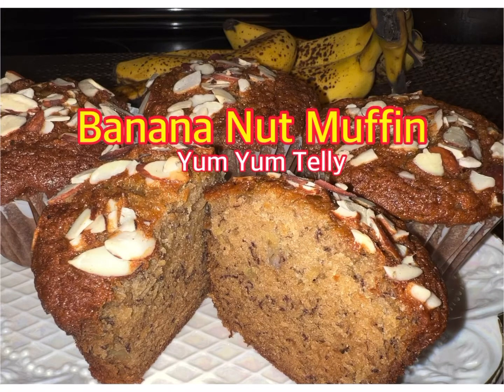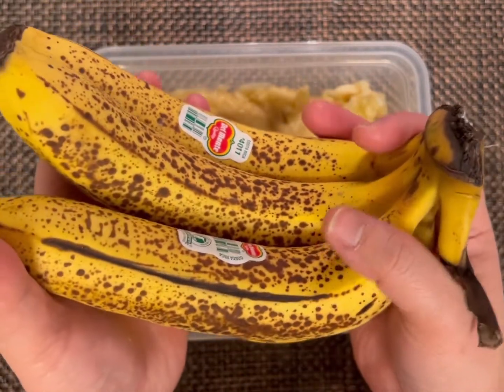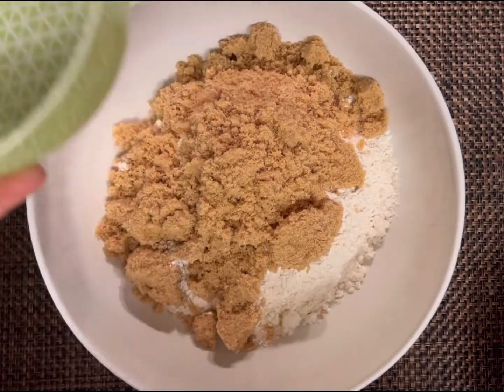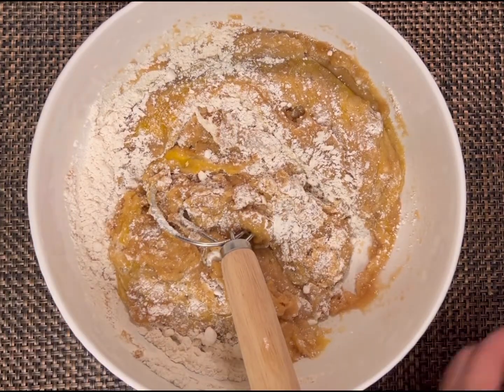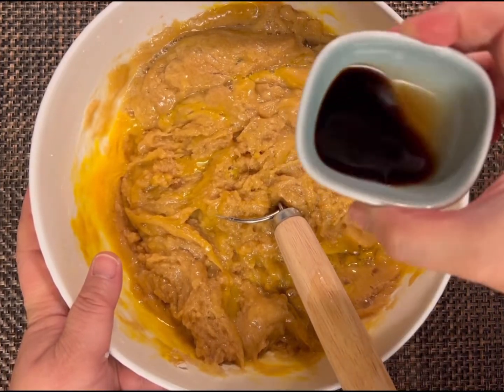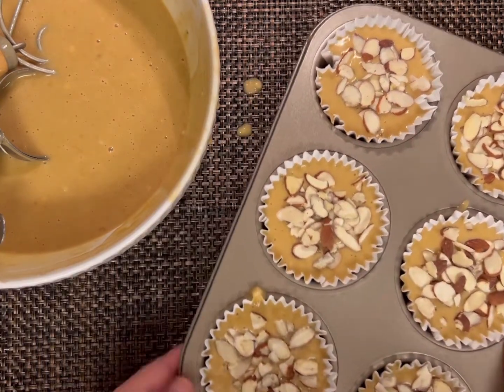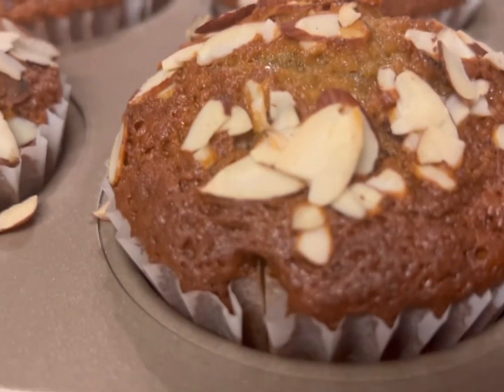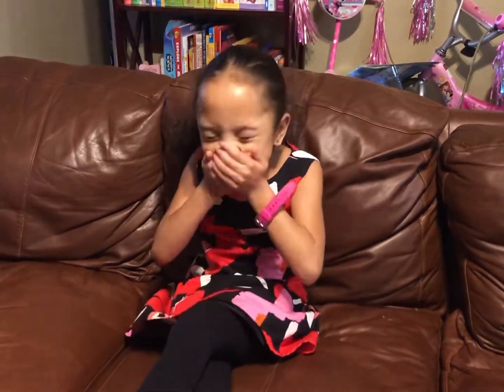BANANA NUT MUFFIN “ worlds most delicious “ easy to make #118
Hello Yum Yum Telly family.

This video is to show you how I make BANANA NUT MUFFIN. Come along and lets begin making.

BANANA NUT MUFFIN
2 1/2 cups All purpose flour
1 1/2 cup Brown sugar
1 tsp. Salt
2 tsp. Vanilla
2 tsp. Baking Soda
4 whole large Eggs
2 cips mashed Bananas
1 cup vegetable oil or any unflavored cooking oil
Nuts of your choice
Muffin pan and liners

Visit us on our Facebook and Instagram acct. YUM YUM TELLY.